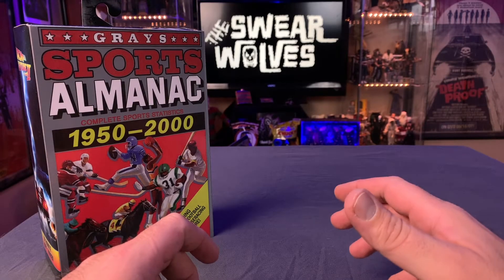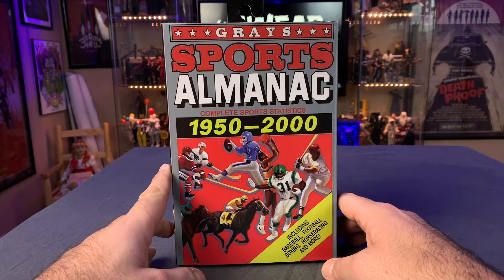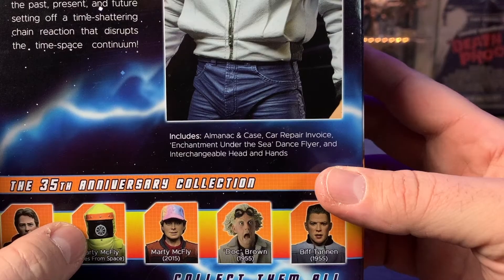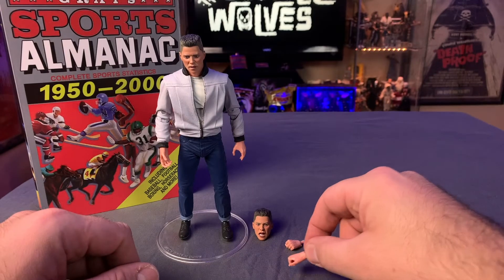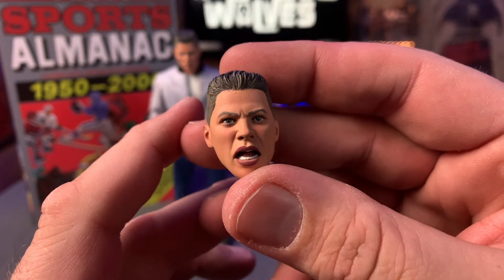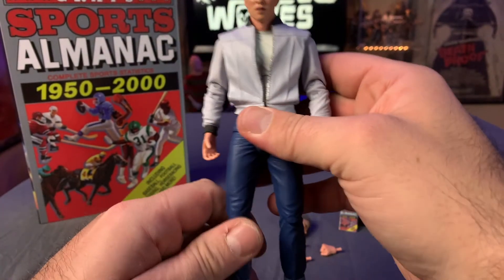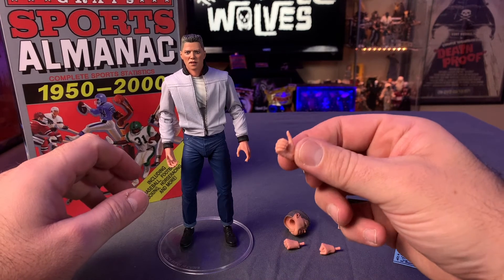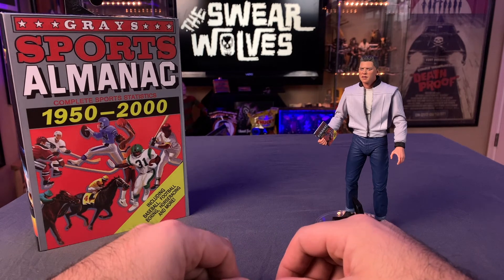NECA Back to the Future II Ultimate Biff Tannen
The Swearwolves Horror Podcast presents the NECA Back to the Future II Ultimate Biff Tannen unboxing and review.

From NECA: “So why don’t you make like a tree and get outta here?” The tough but not too bright antagonist of the Back to the Future franchise, Biff Tannen, bullies his way to the NECA Ultimate line!

Dressed in his Enchantment Under the Sea Dance outfit, Ultimate Biff features the licensed likeness of Tom Wilson and comes with interchangeable heads, hands, the Gray’s Sports Almanac and Case from Part 2!”

Check out The Swearwolves Horror Podcast by visiting us at our